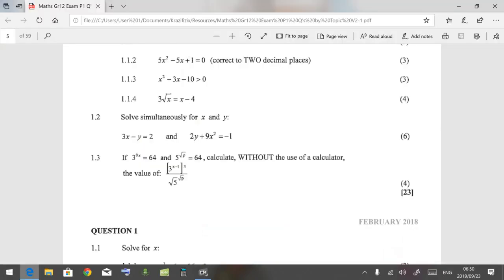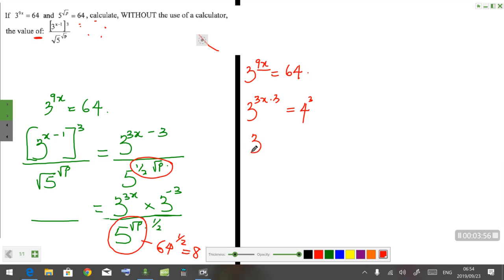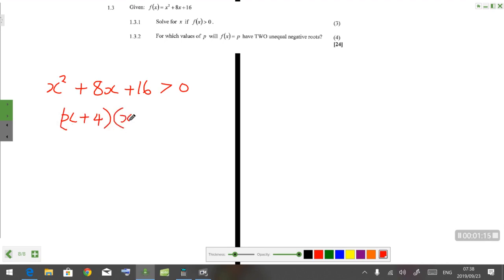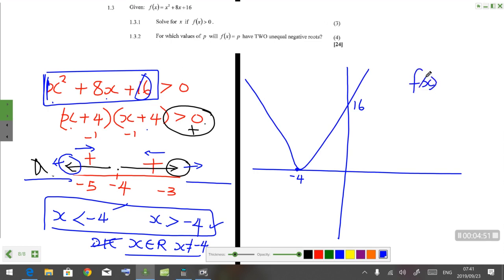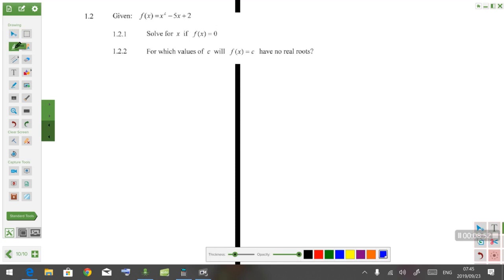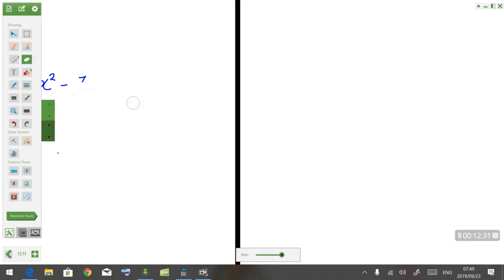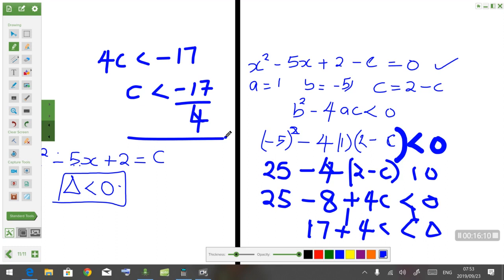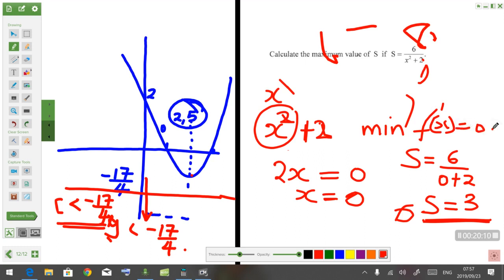Krazifizix Question 1 samples